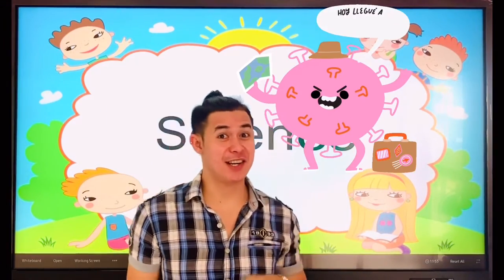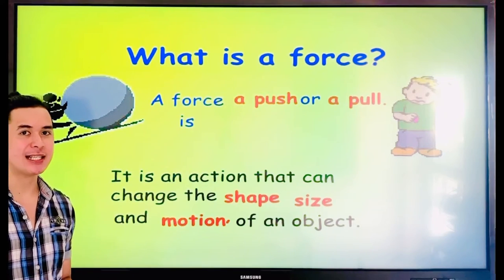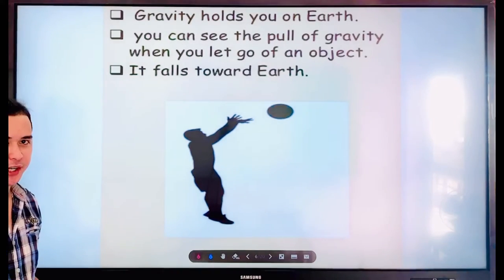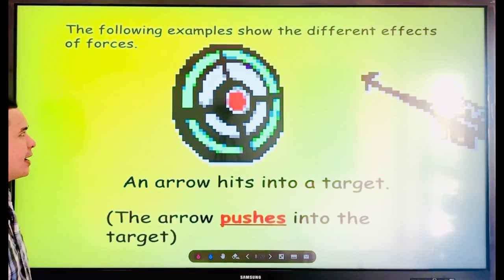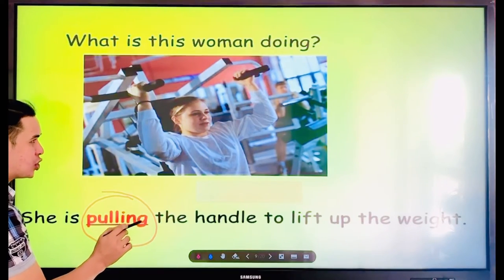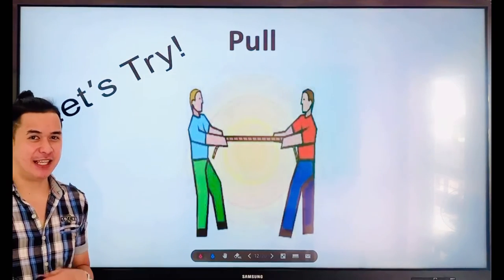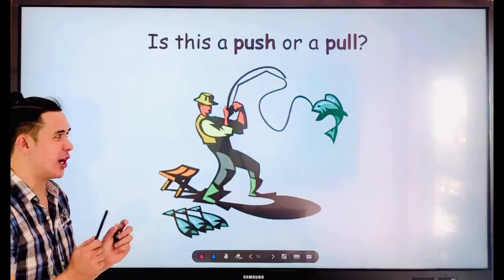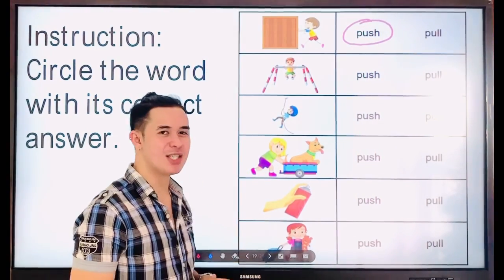Push and Pull (Pushing and Pulling)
Have fun kids ❤️